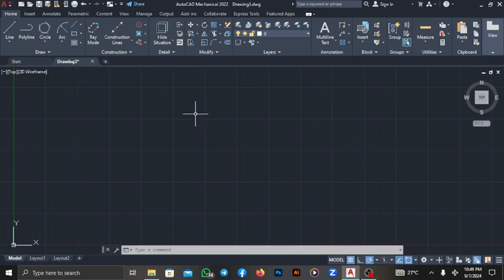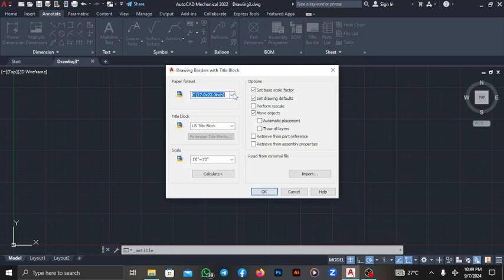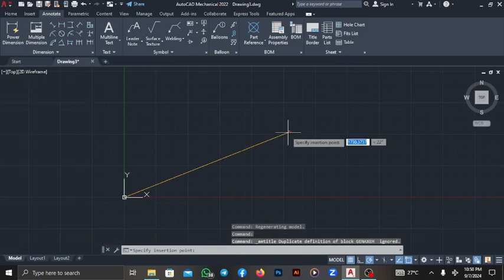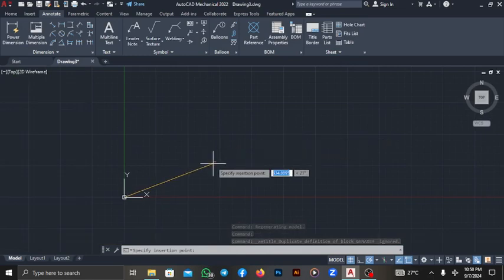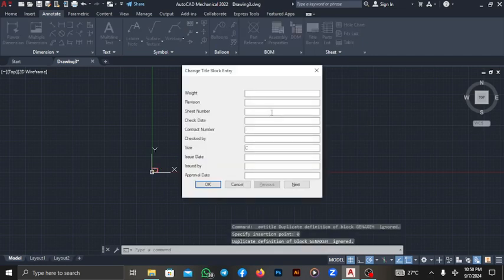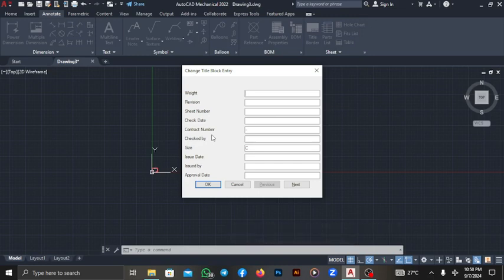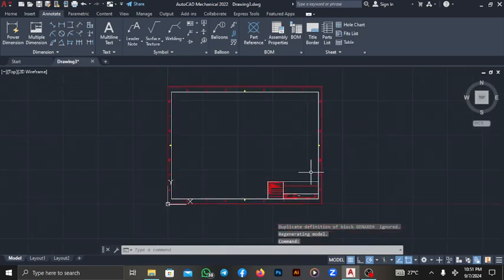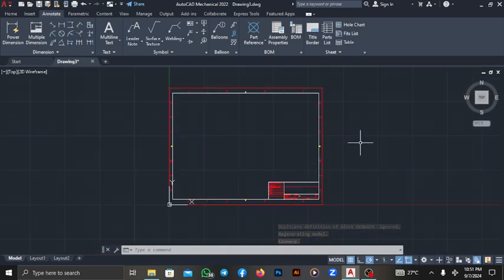GETTING YOUR TITLE BORDER SET-UP IN AUTOCAD MECHANICAL